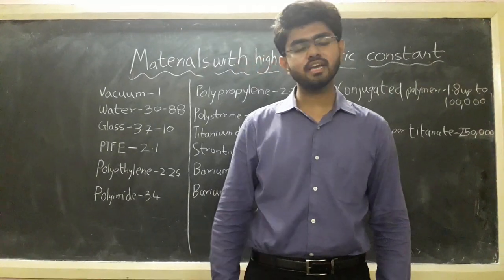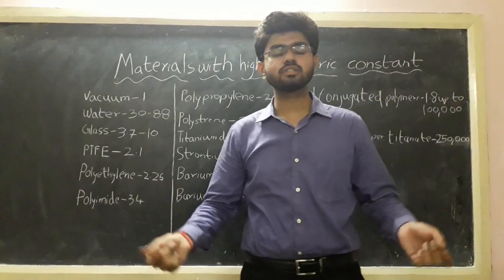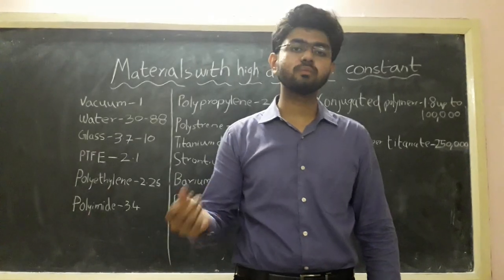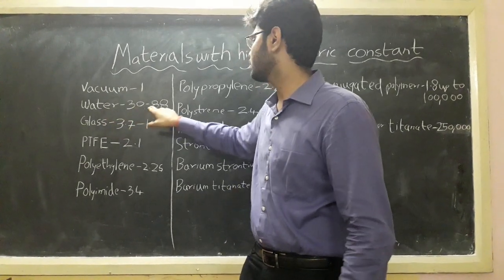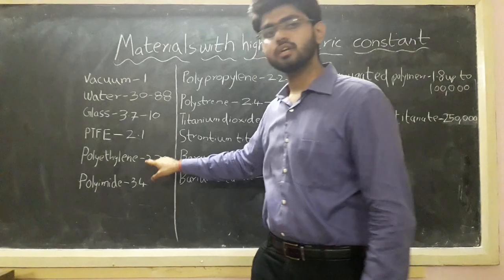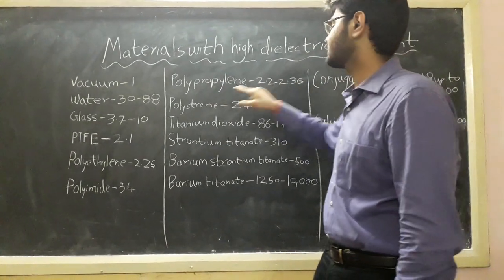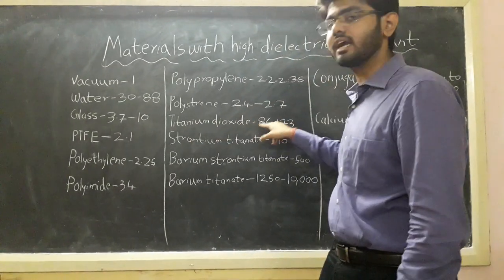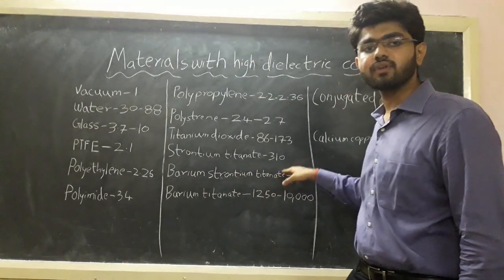High dielectric constant materials/Mohnish Bhingarde/5 minute electromagnetic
Application of high dielectric constant materials in electromagnetics.